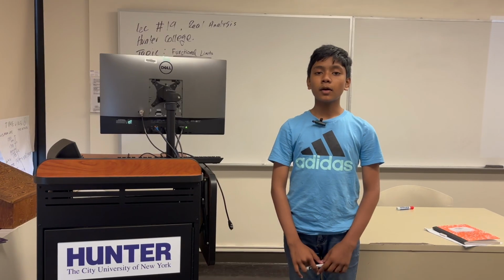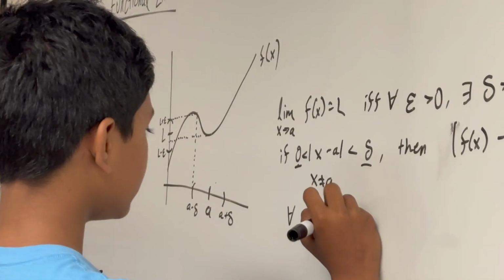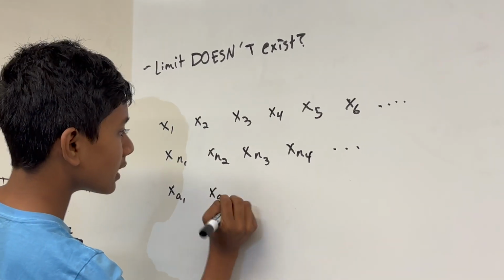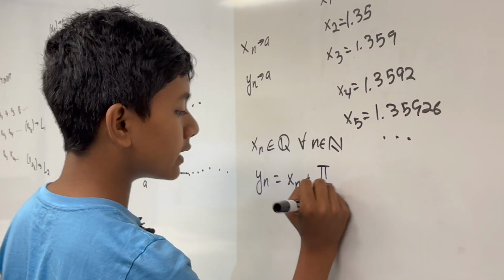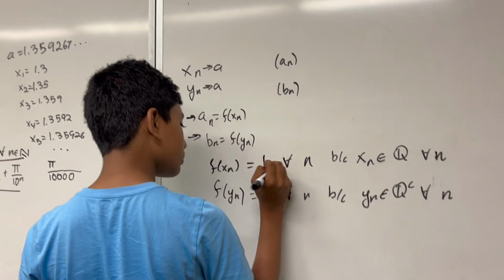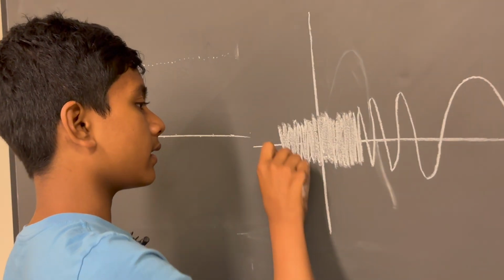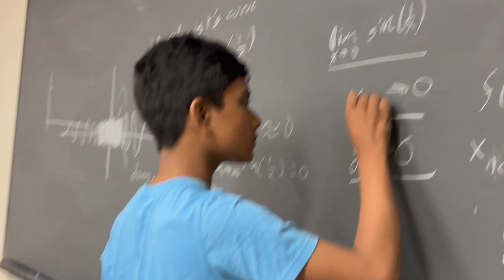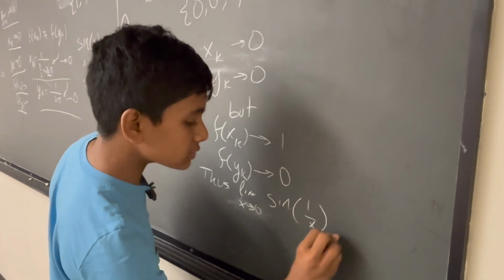#19 Real Analysis | Functional Limits | Hunter College